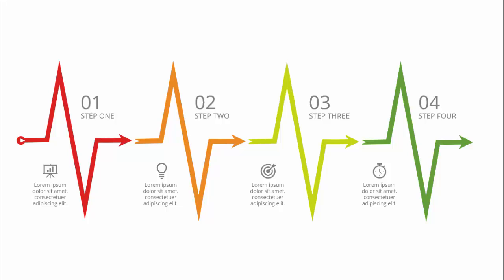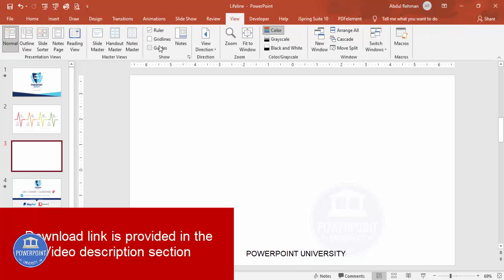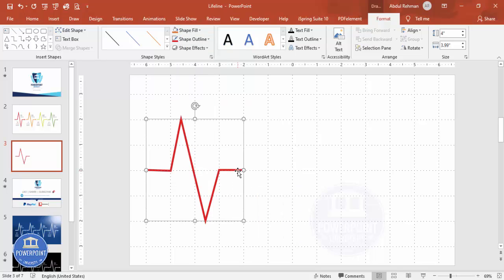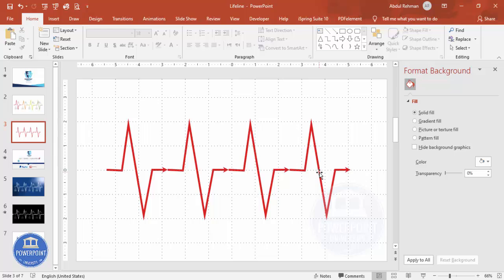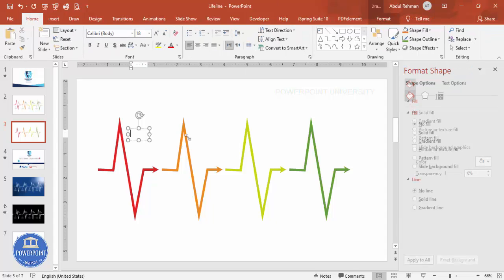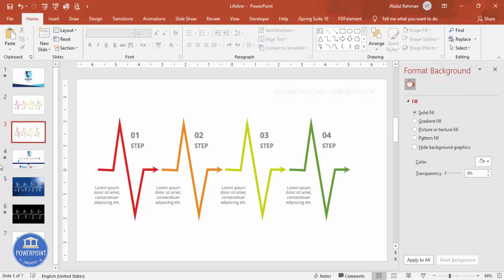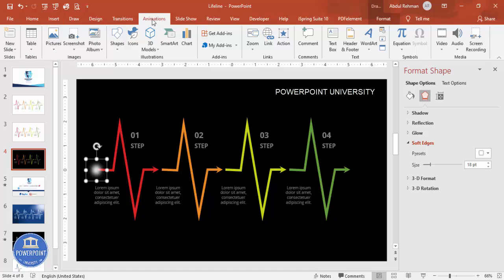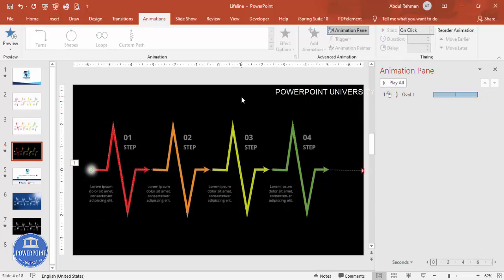Create 4 Step Lifeline Shape Infographic Slide in PowerPoint - Tutorial No. 836